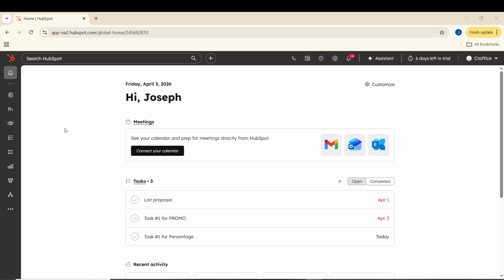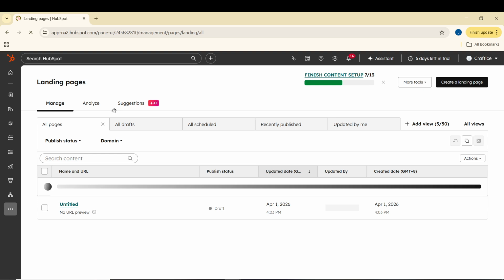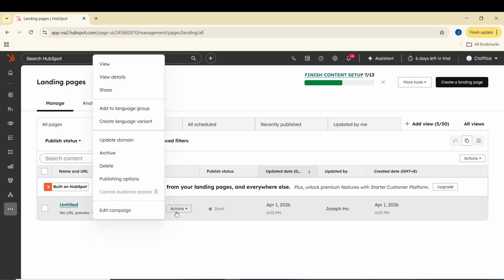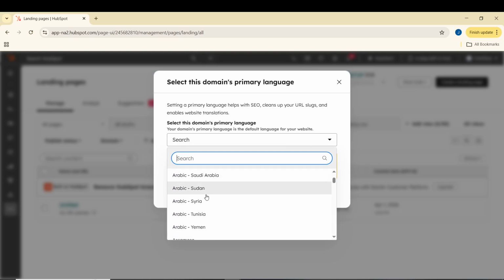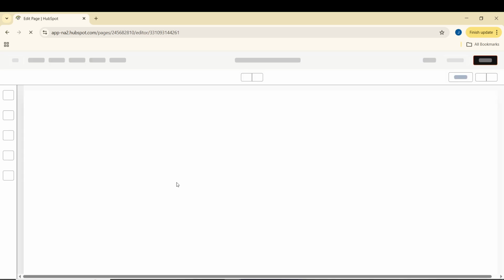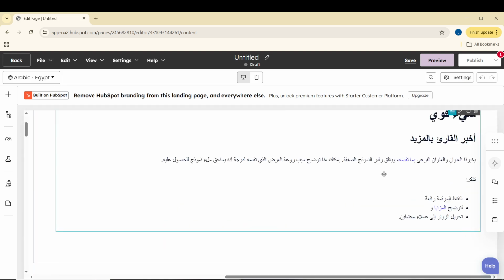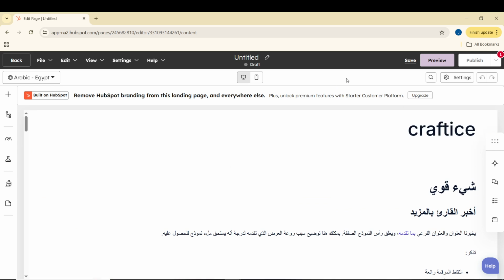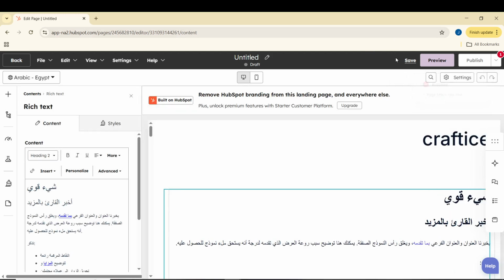How To Create Pages In Multiple Languages In Hubspot [2026 Guide]